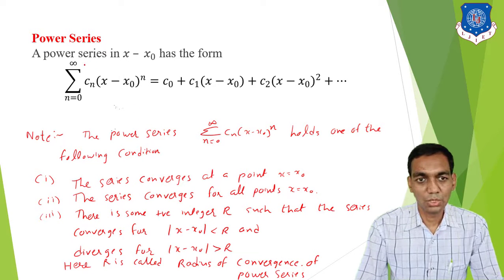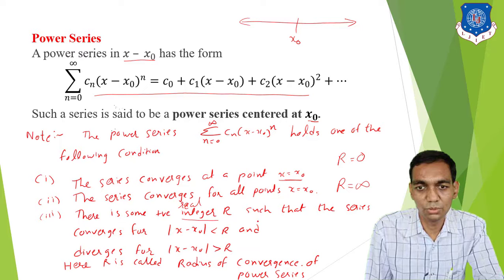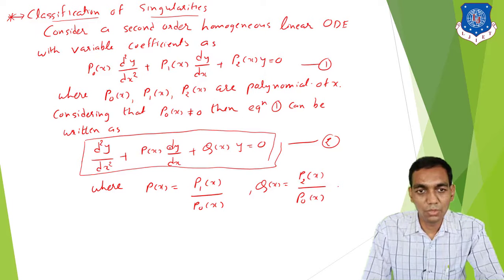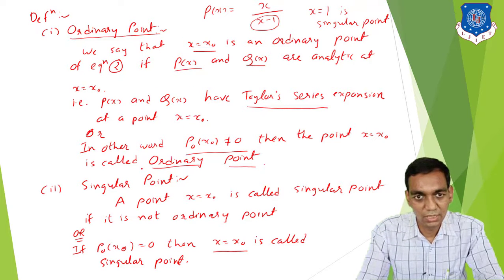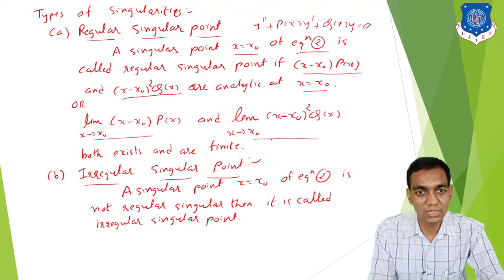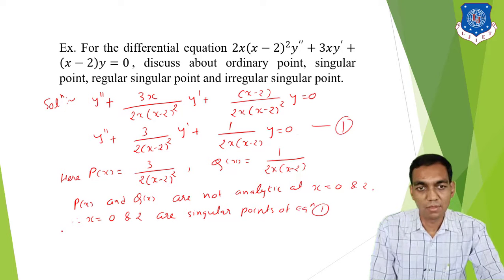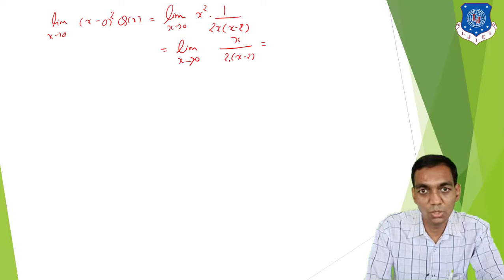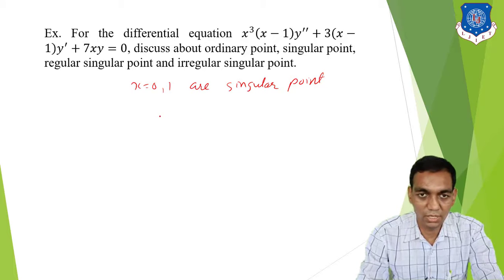Lec-53_Introduction of Series Solution of ODE | Mathematics-02 | First Year |Engineering